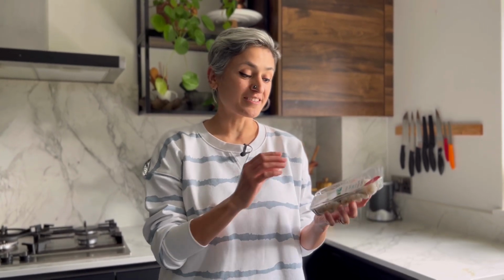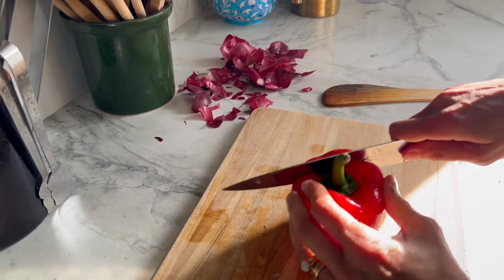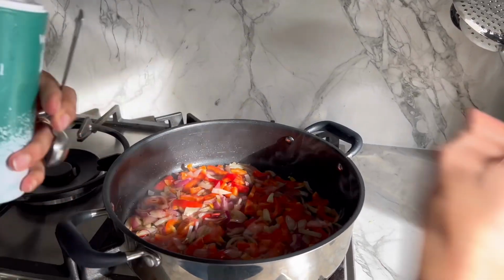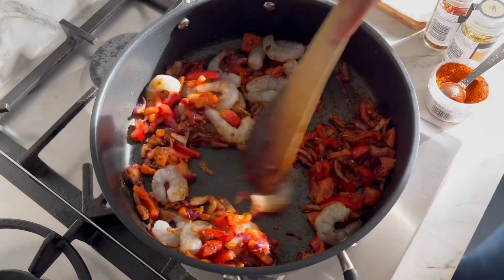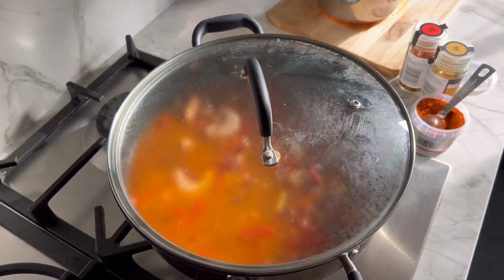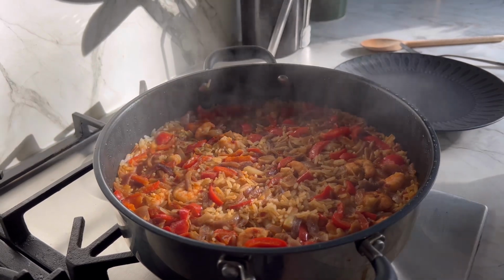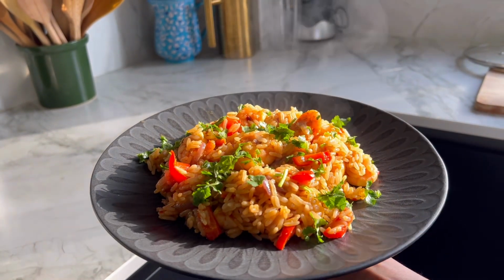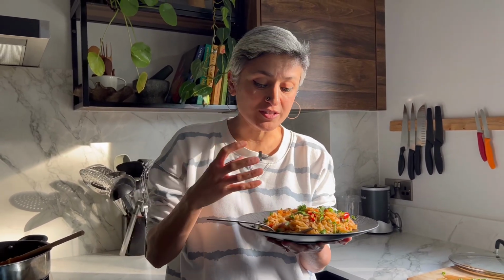EASY AND QUICK PRAWN AND PEPPER PULAO | In collaboration with Waitrose | Food with Chetna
This recipe for the 'Prawn and pepper pulao' is ready in minutes. Waitrose have new lower prices across hundreds of products including these delicious essential Waitrose King prawns. You can also shop for these and more low price products in Waitrose stores and online.

WRITE A COMMENT or ask me a question about the recipe. I will be more than happy to answer YOU.

'Chetna's 30 Minute Indian'